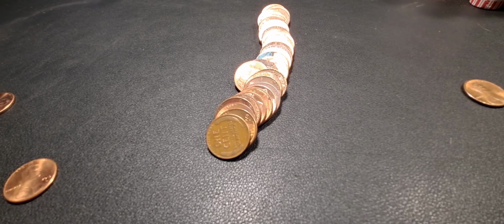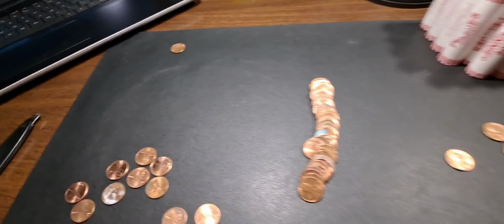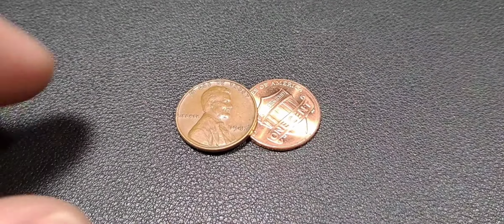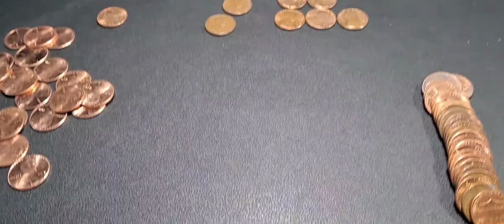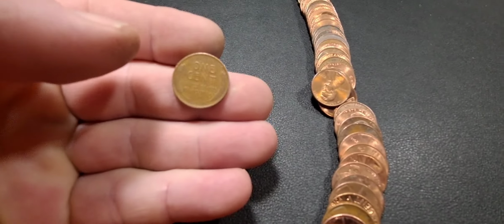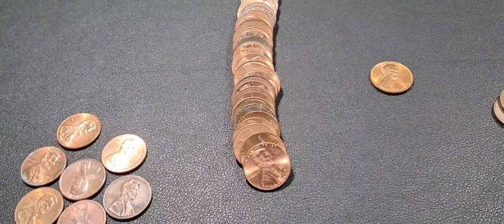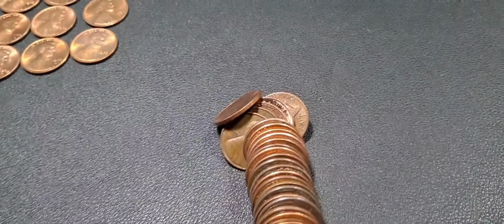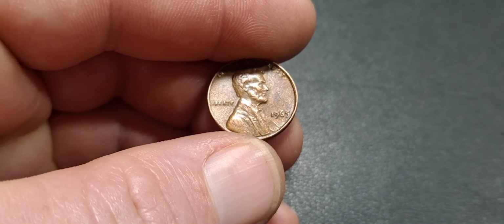Penny Box Hunt... Wheats and Blazers Found!!!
Box 1 of a 2 box Penny Hunt
Searching For Wheats, Blazers, Foreign  and Varieties

MUD

Equipment I Use For My Videos: Microscope
Digital scale
Logitech Webcam